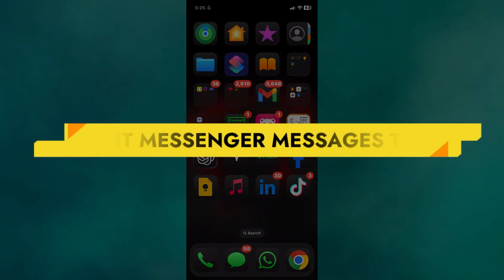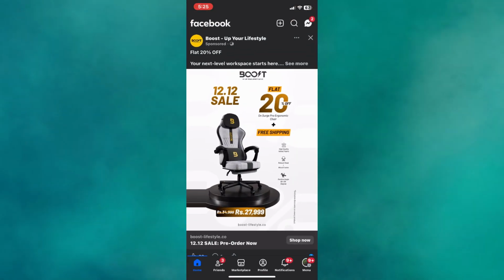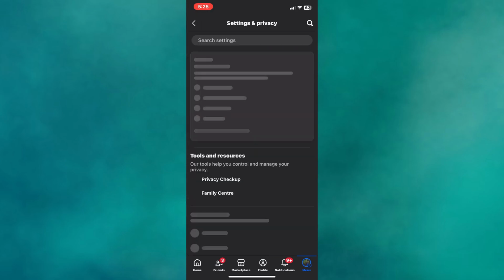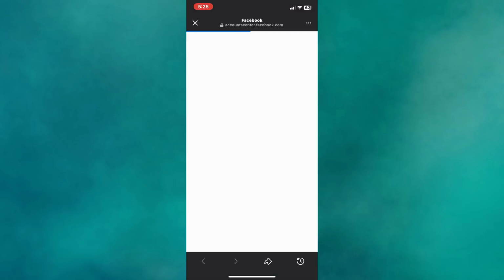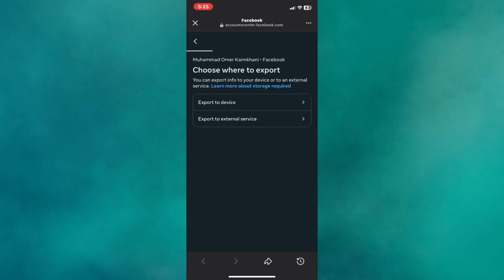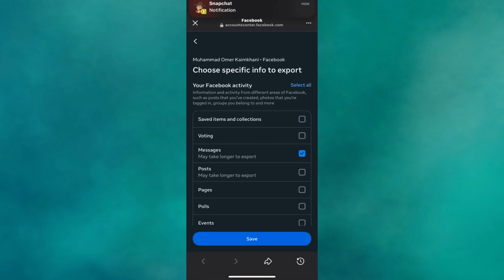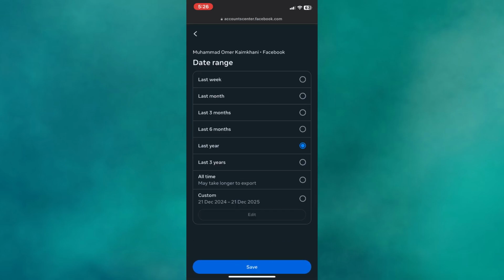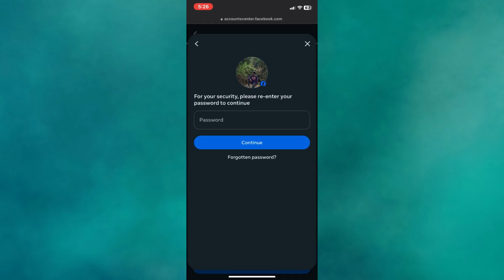How to Export Facebook Messenger Messages to PDF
In this video, I’ll show you how to export your Facebook Messenger messages to PDF quickly and safely. This step-by-step guide works for both PC and mobile, and it helps you save your chat history, media, and conversations in a printable PDF format. No third-party apps are required — everything is done using official Facebook tools.